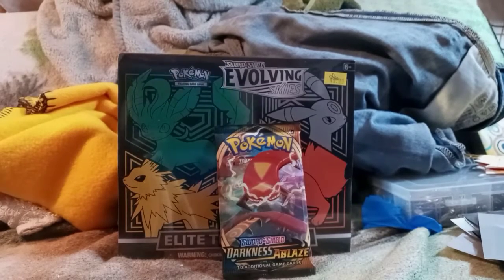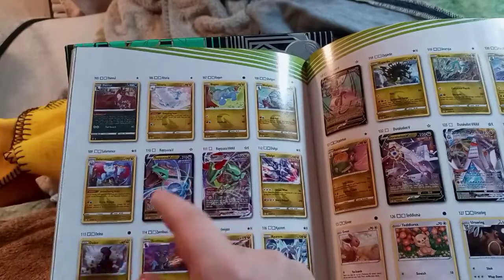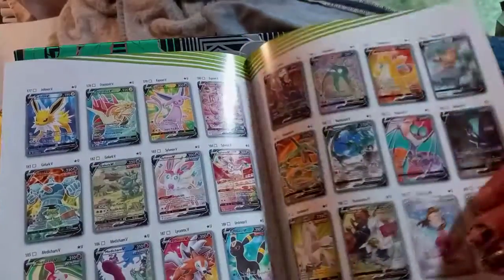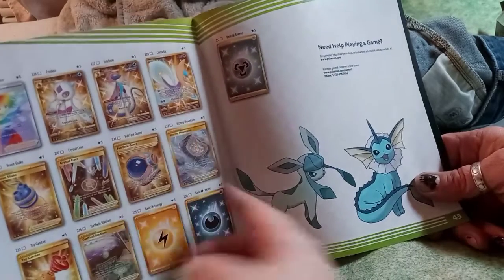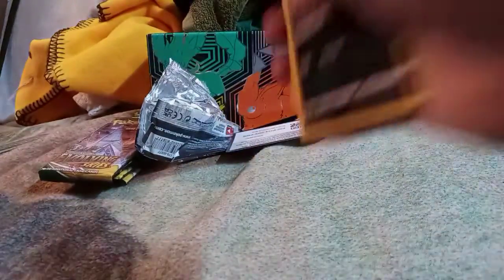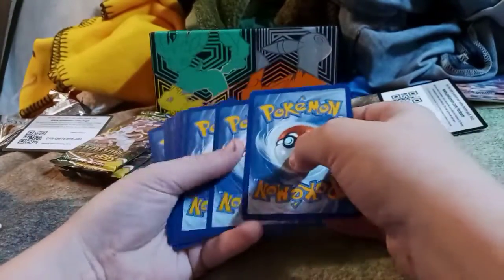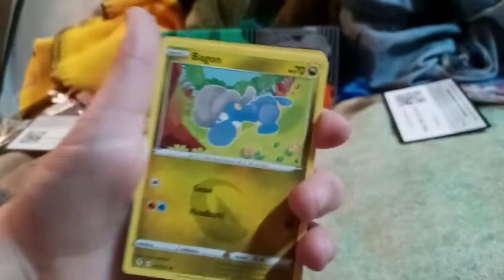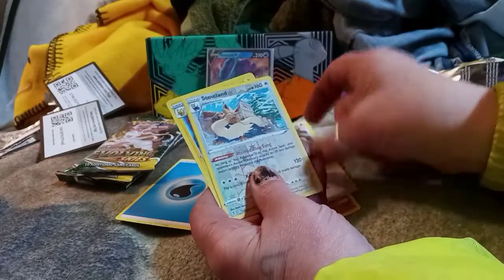opening evolveing skys eleite trainer box